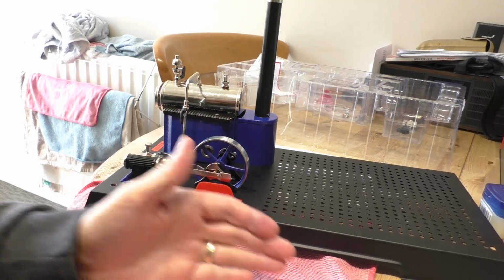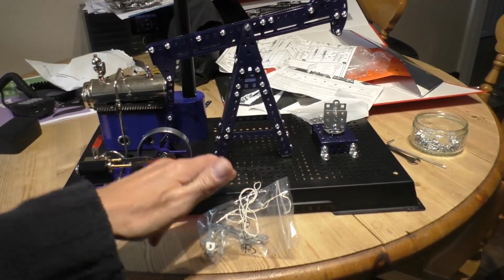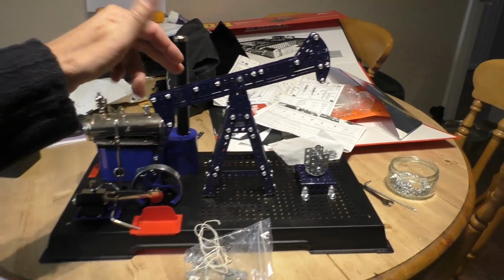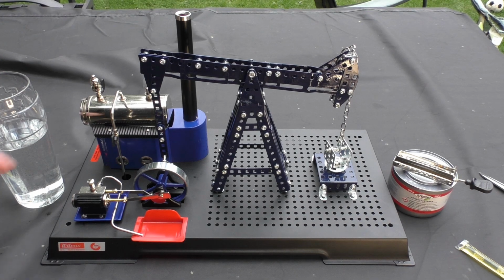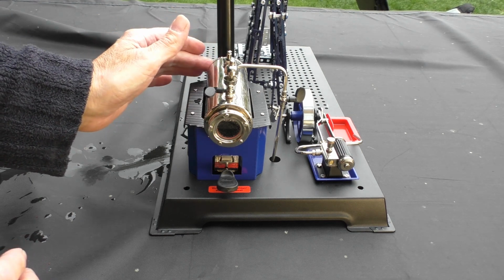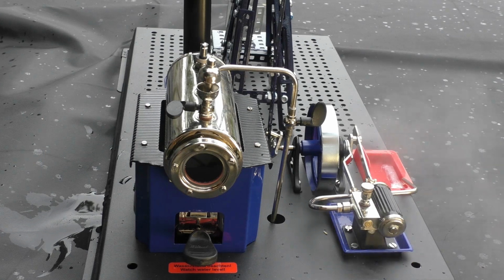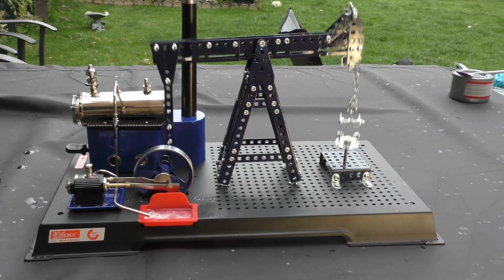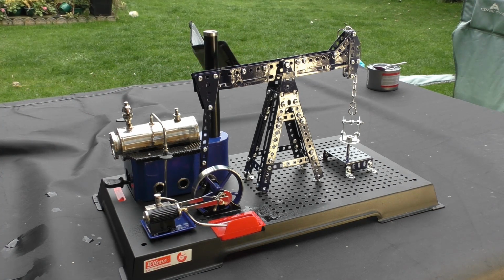Wilesco D11 Live Steam model kit build part 2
In this video i built and run the Wilesco D11 model kit and the first time.  I decided to paint the oil boom in a dark blue to improve the model.